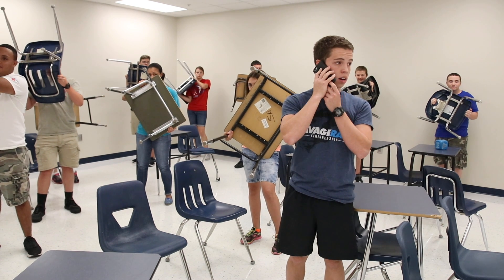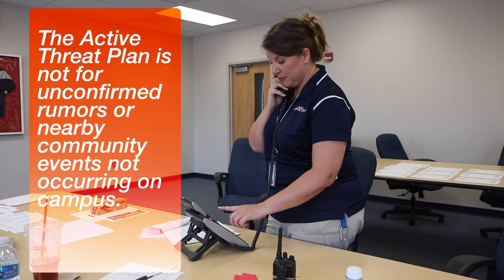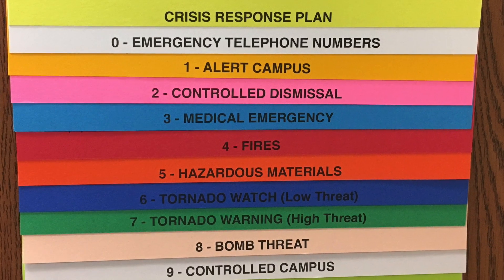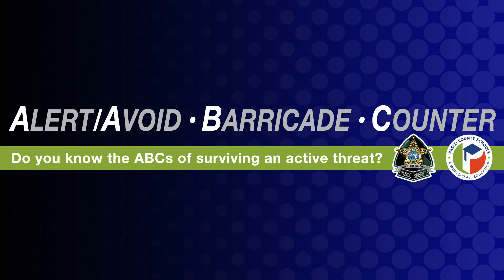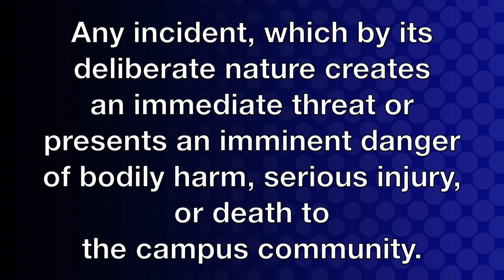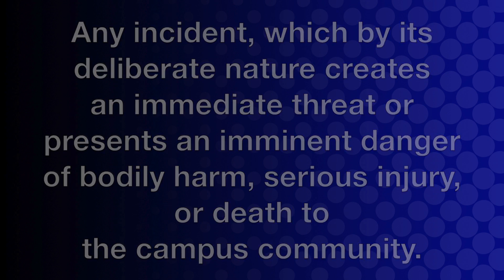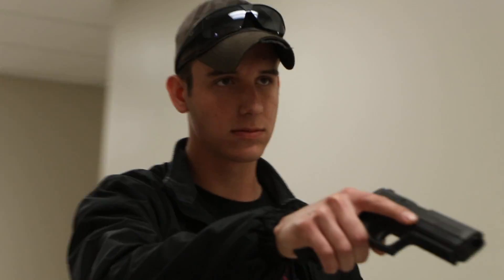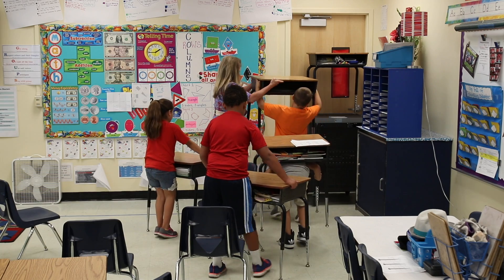Module 3 ATP